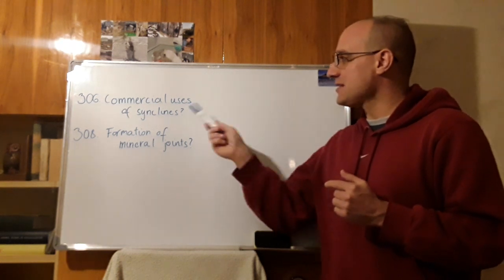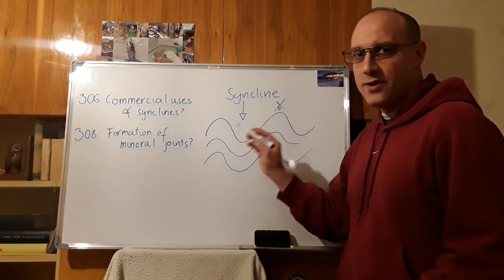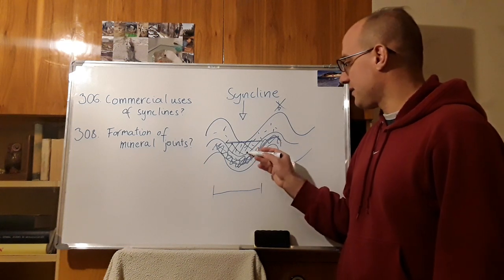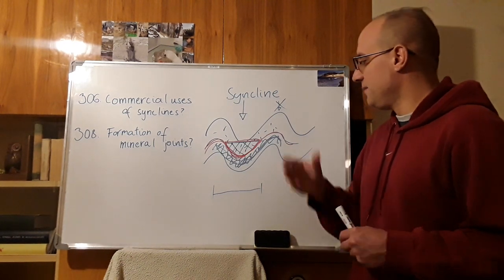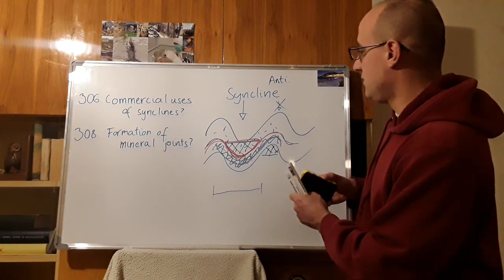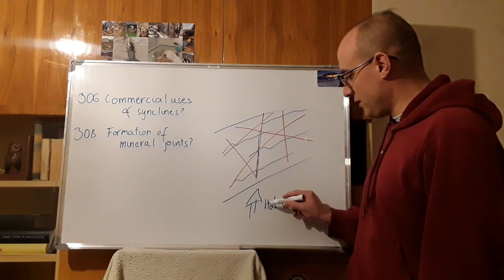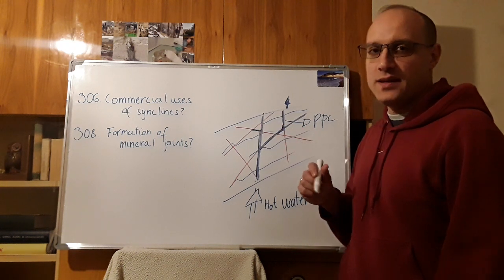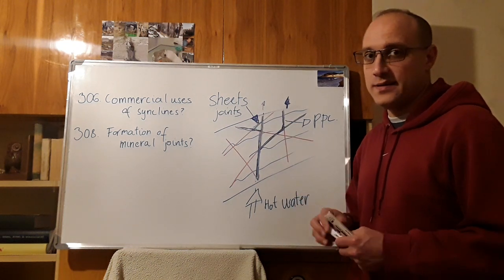2021. november 28.